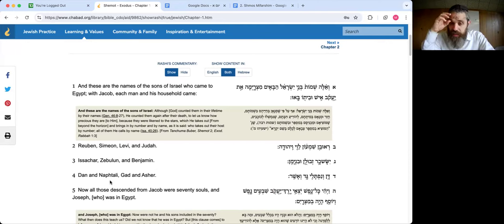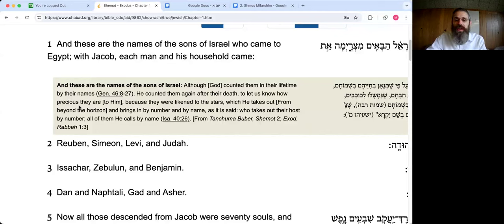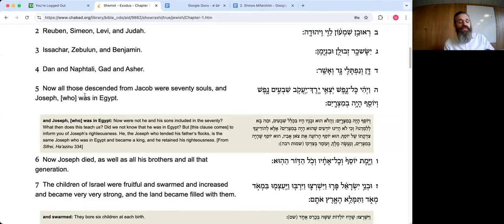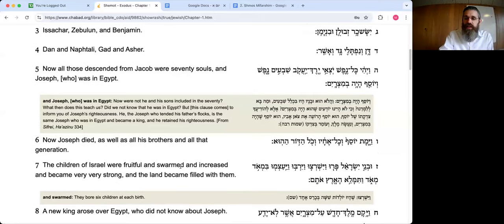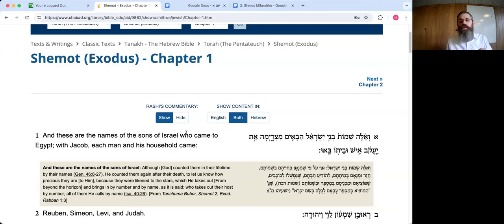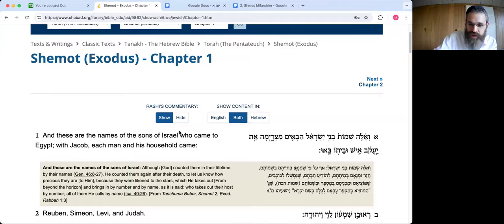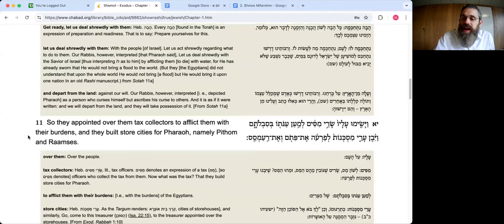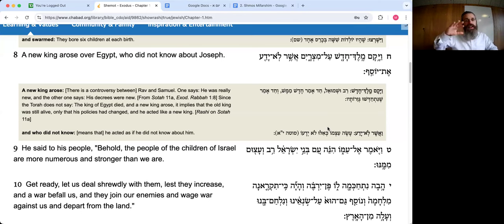1. The Book of Names